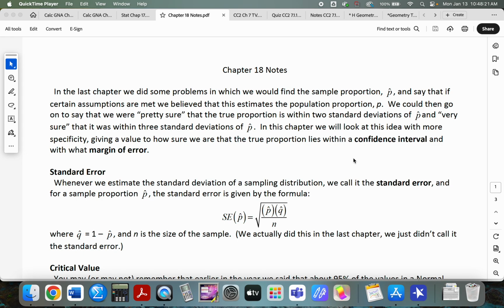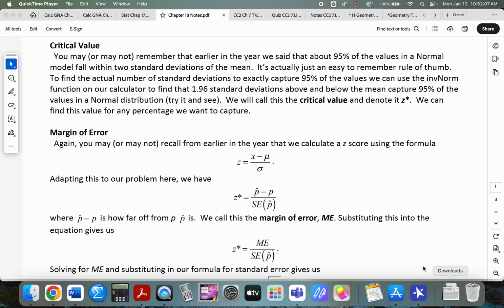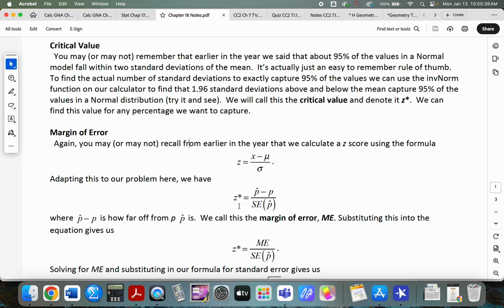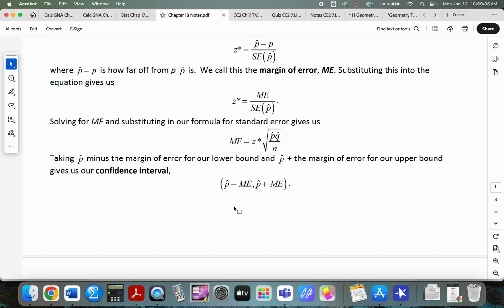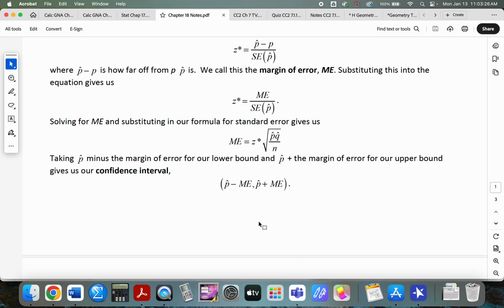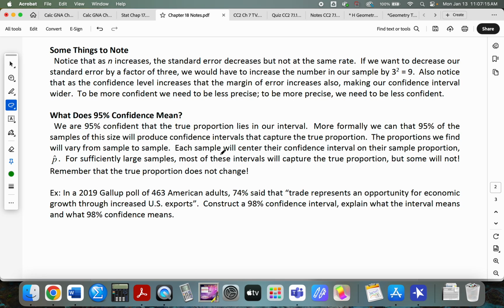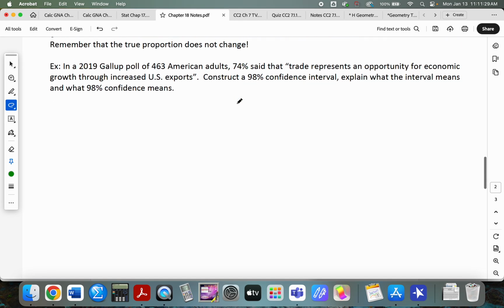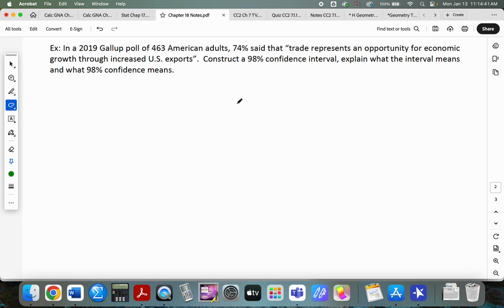AP Stat Jan 13